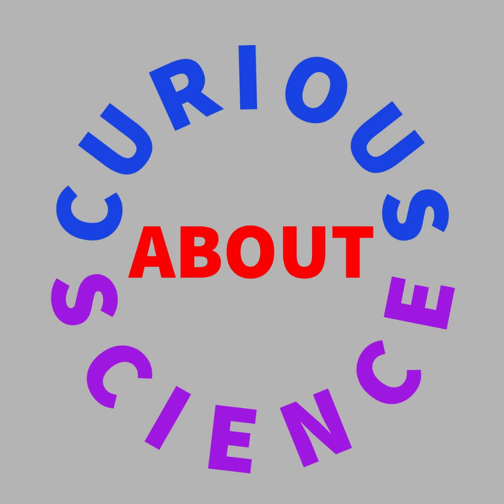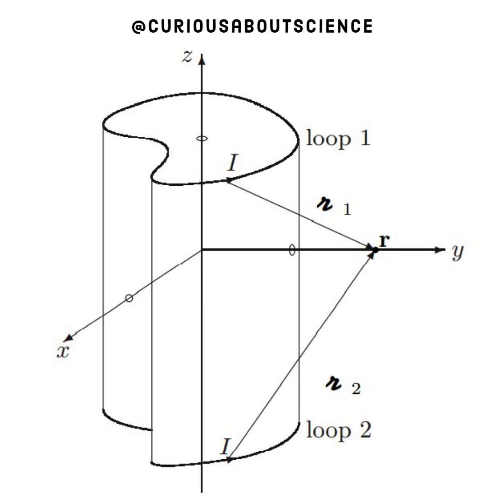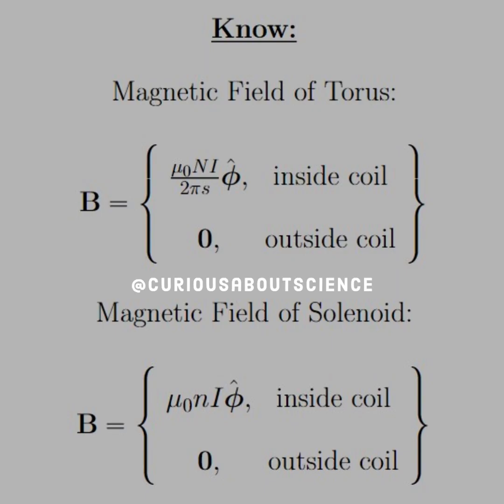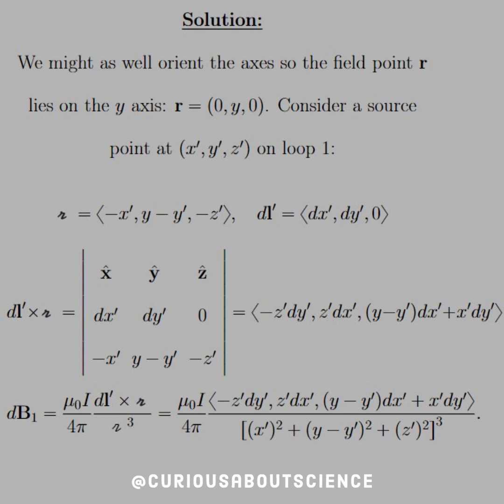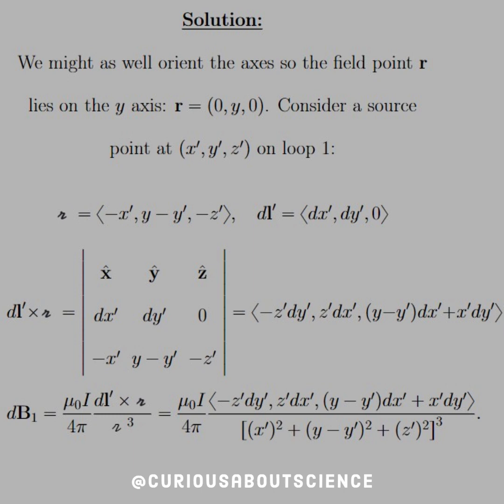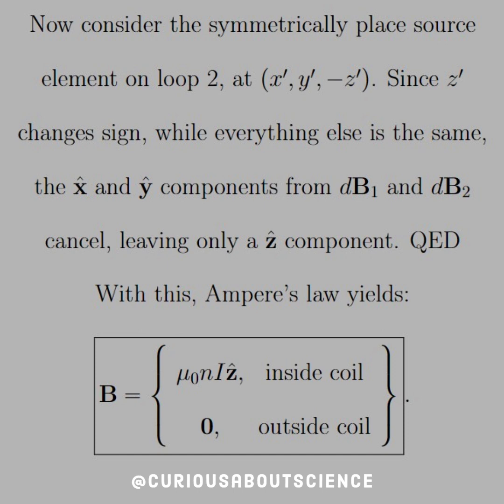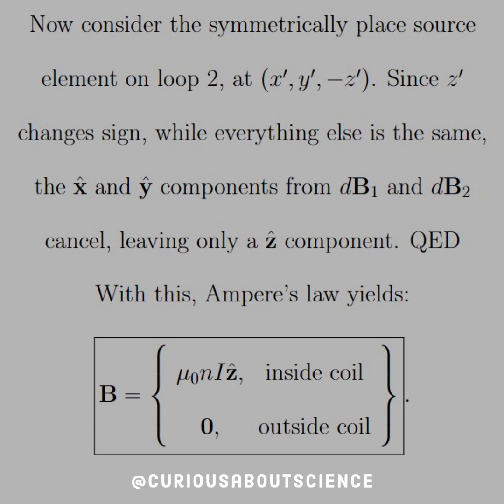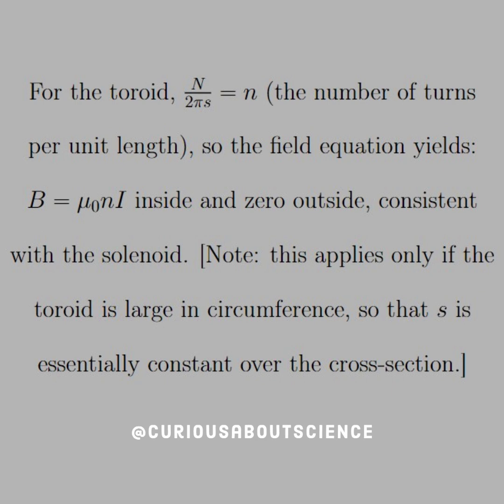Problem 5.18 - DIv & Curl of Magnetostatic Fields, Ampère’s Law: Introduction to Electrodynamics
This is so darn cool! I love this result and I can only imagine how these results have manifested themselves in things like circuits and engineering!